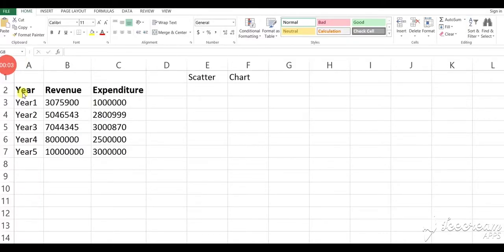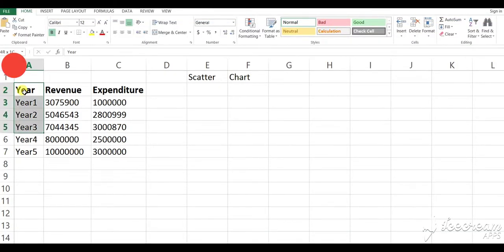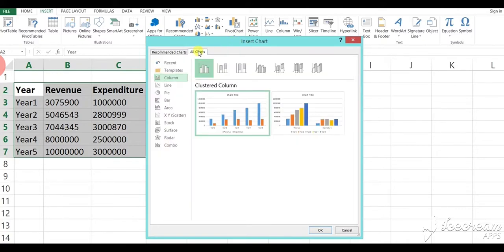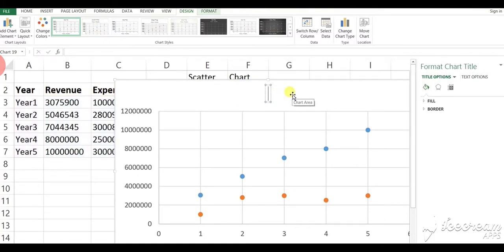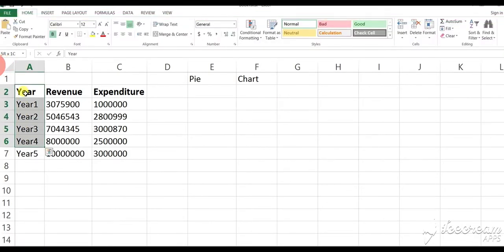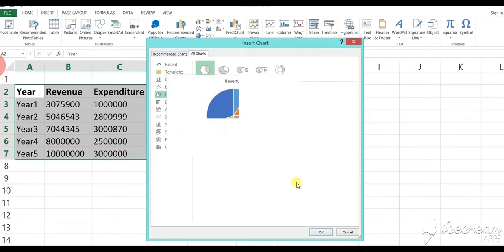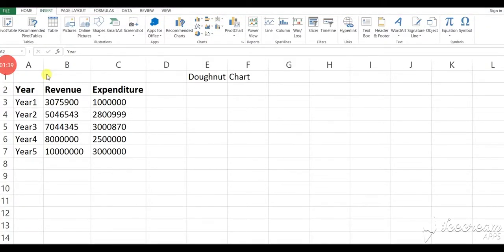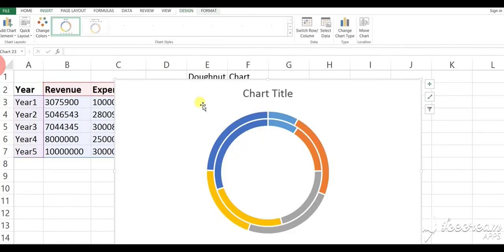Charts in Excel